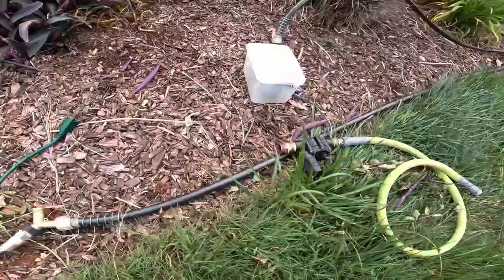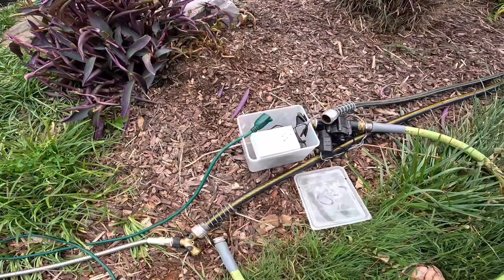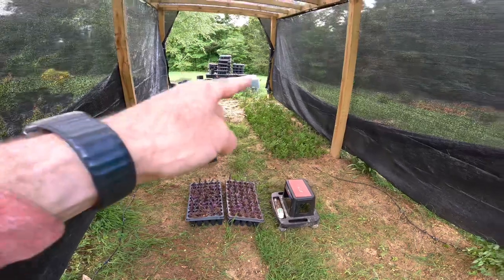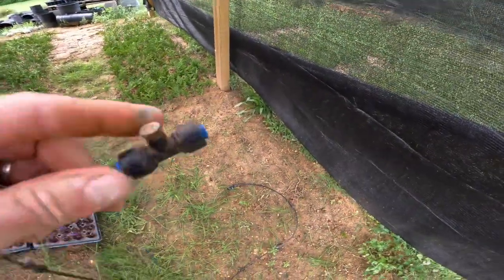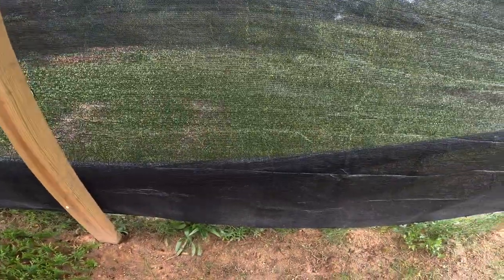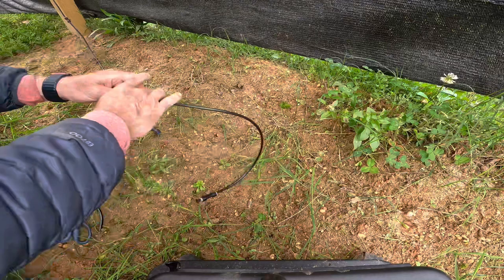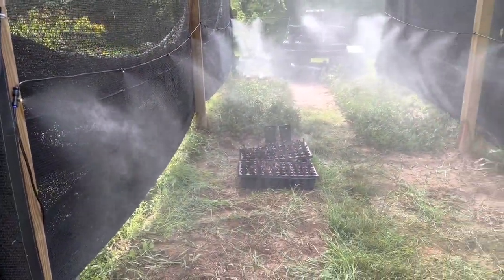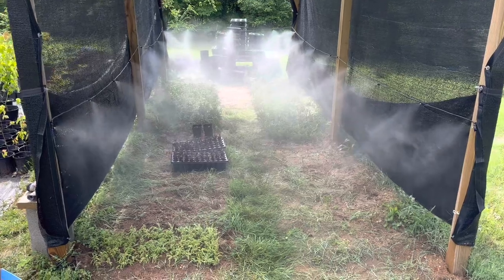DIY Misting System for Plant Propagation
Misting cuttings may be the most important step in rooting plants.